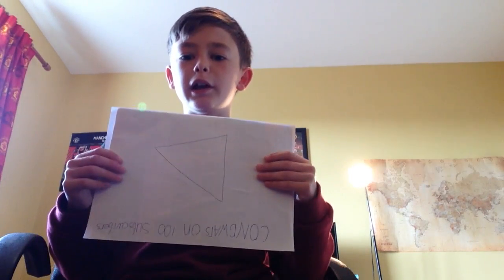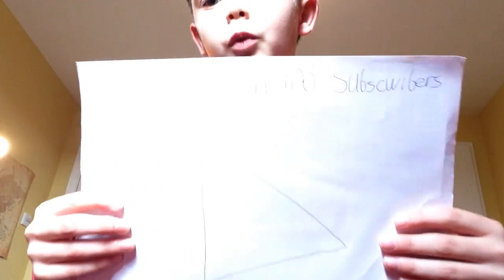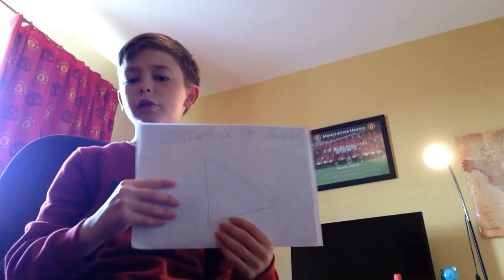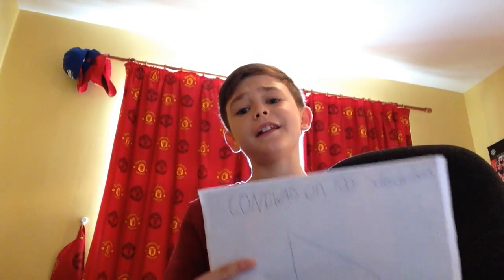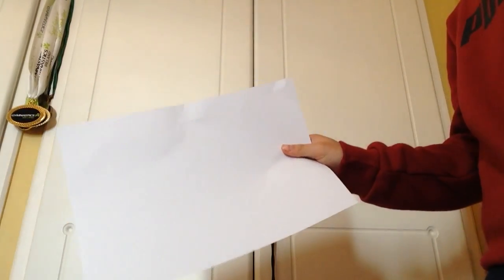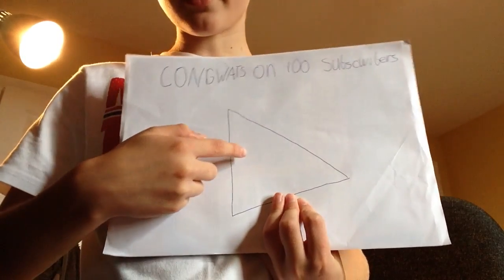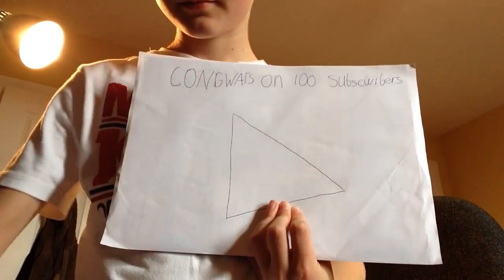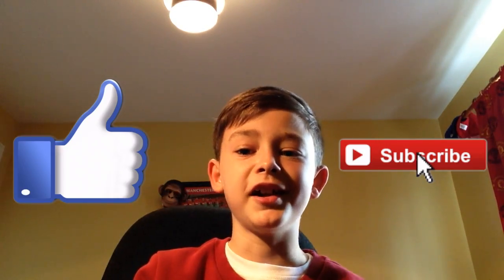100 SUBSCRIBER PAPER PLAY BUTTON!!